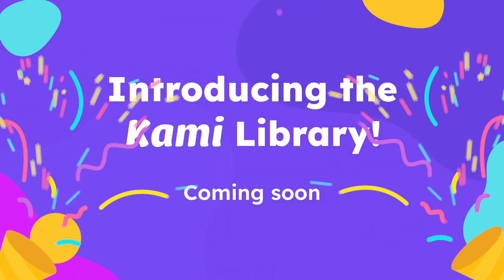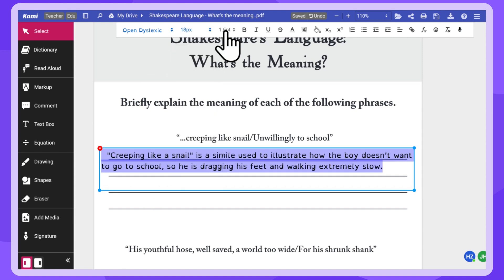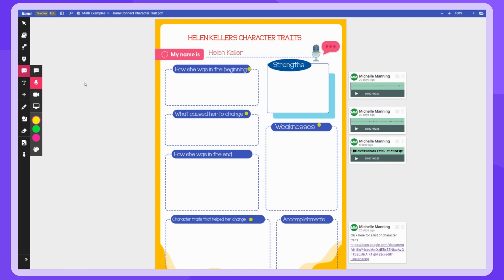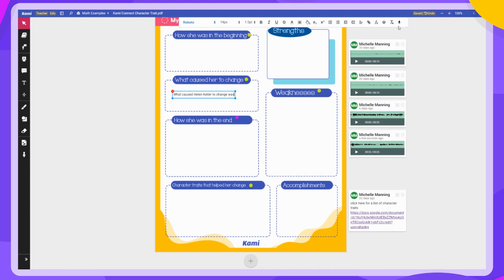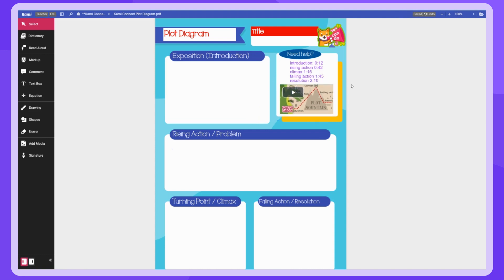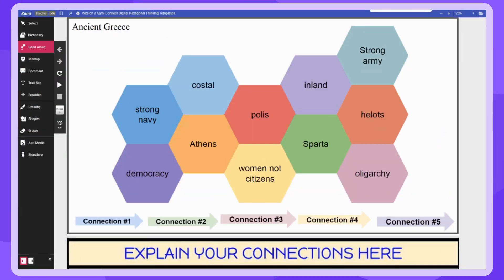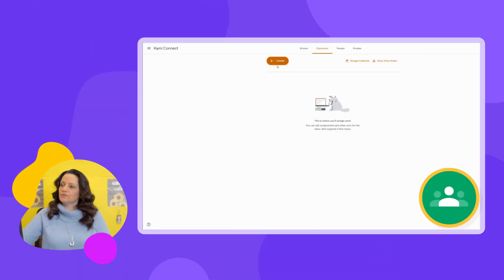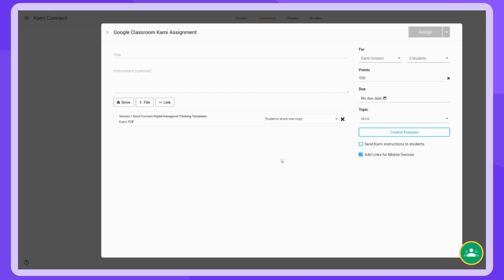Boosting Accessibility and Inclusion With Kami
Welcome to Michelle Manning’s KamiConnect session from February 2022.

Learn ways to use Kami to give ALL of your students a voice in your classroom and the opportunity to participate in your lessons.  Use the Kami tools & resources to modify your lessons to make them accessible for all students.  Provide different levels of support to meet your students' abilities and learning styles.

Michelle was a classroom teacher for 26 years and for the last two years is now a Technology Integration Specialist.  She has collaborated with over 800 teachers to teach them about different platforms (especially Kami) and how to integrate them into their curriculum to transform their lessons into ways not possible without the technology.